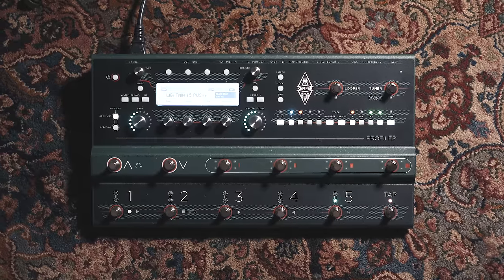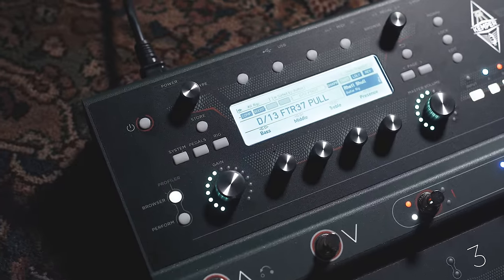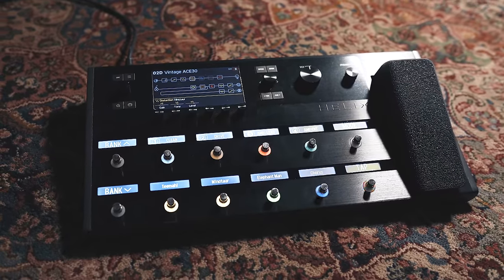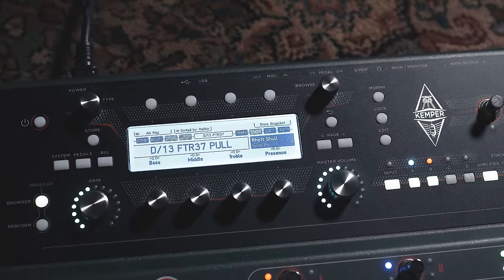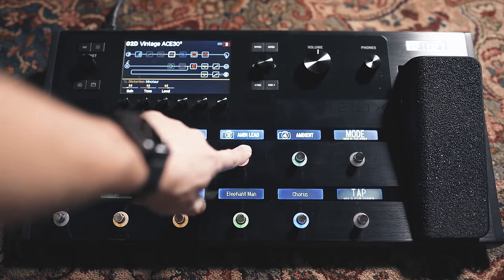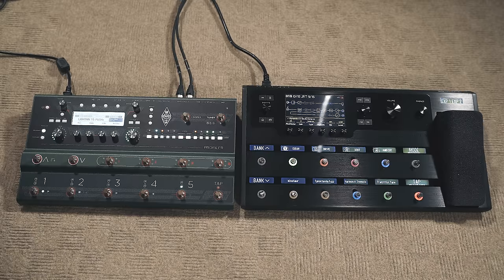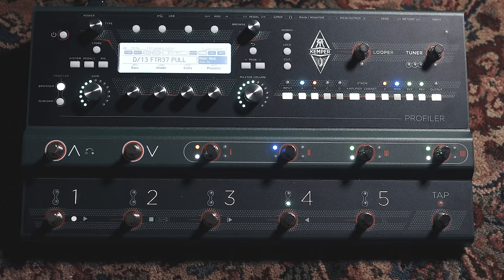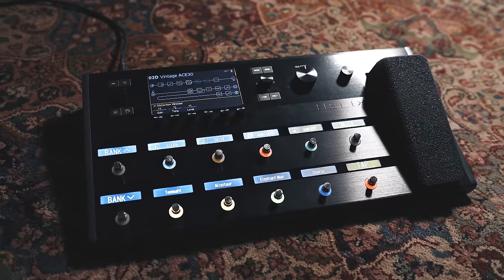Which One Would I Buy? Kemper Stage vs Helix